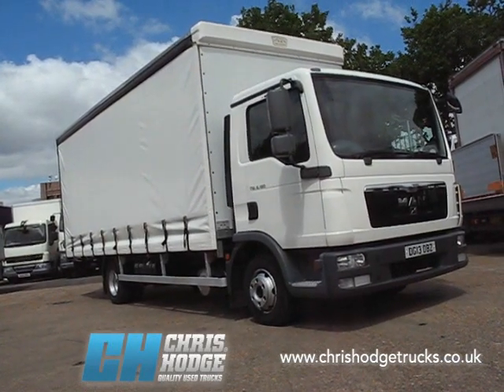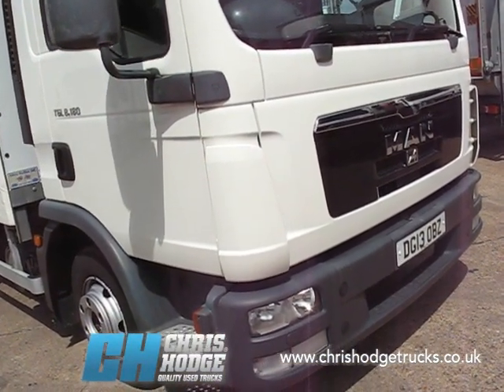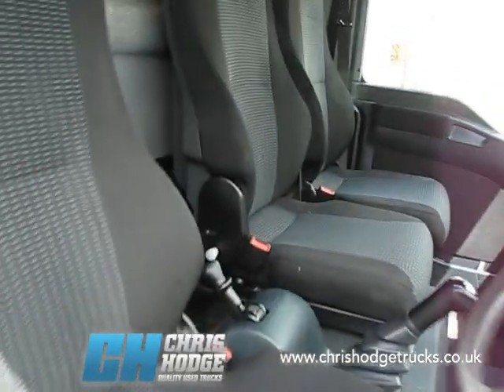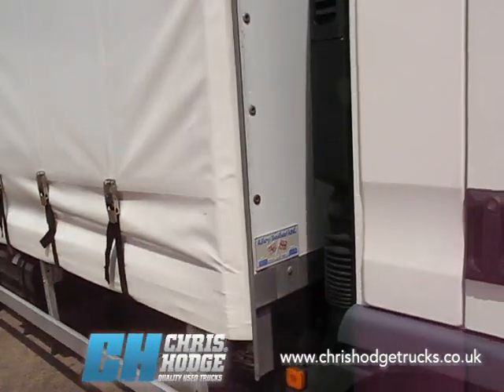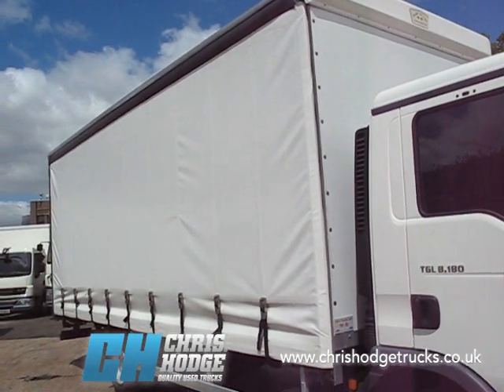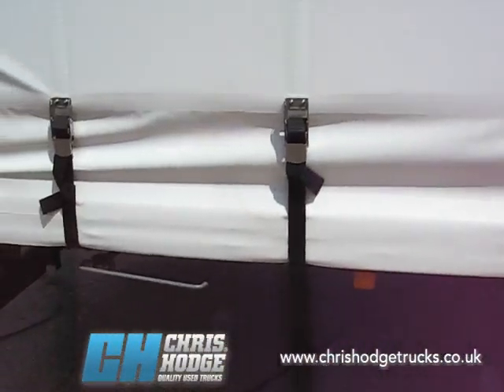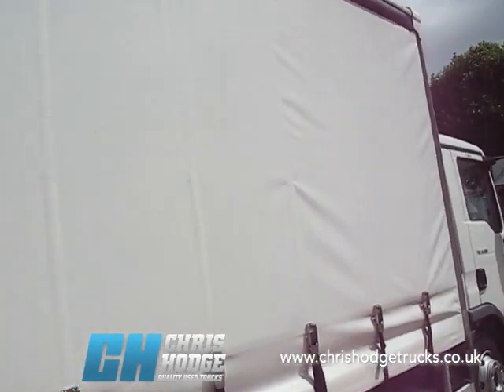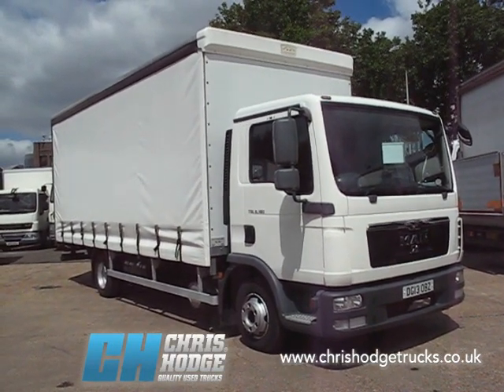Chris Hodge Trucks TV pre-owned MAN 7.5-tonne curtainsider ready for delivery jobs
Looking for a good-quality pre-owned 7.5-tonner with a 21ft curtainsider body and a built-to-last three-man day cab? Then this smart MAN TGL 8.180 with its 180hp Euro-5 engine and six-speed manual box could be could be just what you’re looking for.  The Alloy Bodies curtainsider has full-height barn doors at the back.